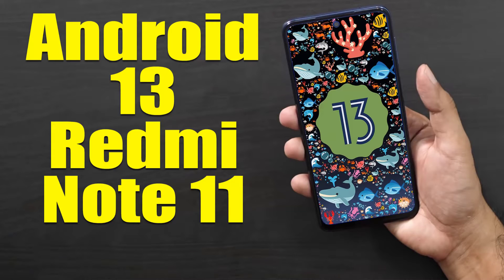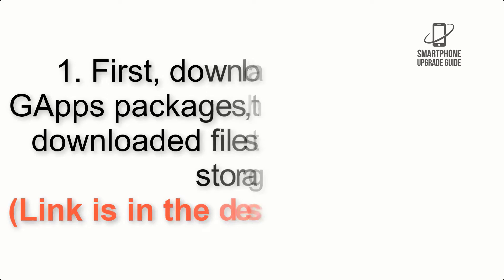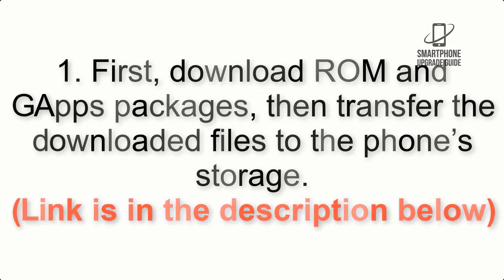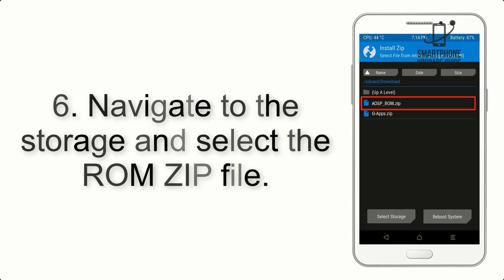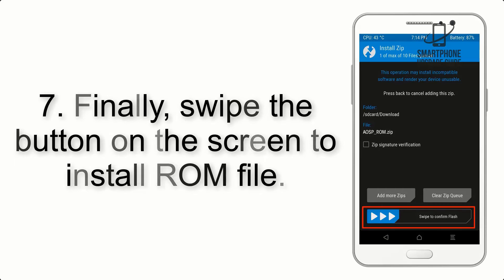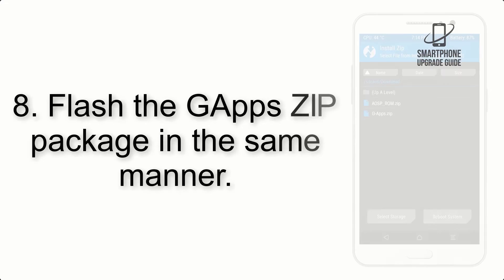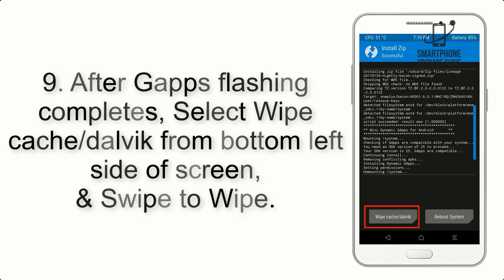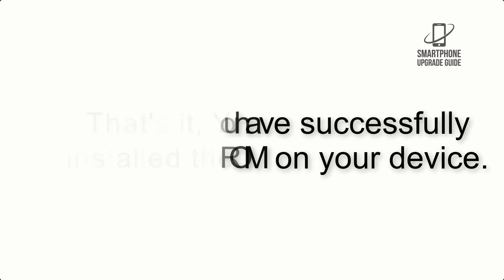Install Android 13 on Redmi Note 11 (AOSP Rom) - How to Guide!